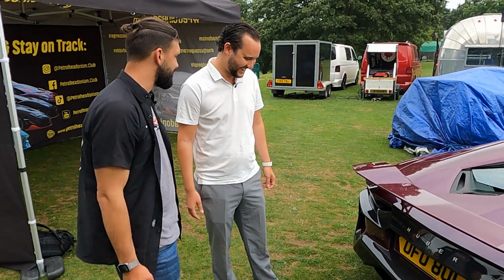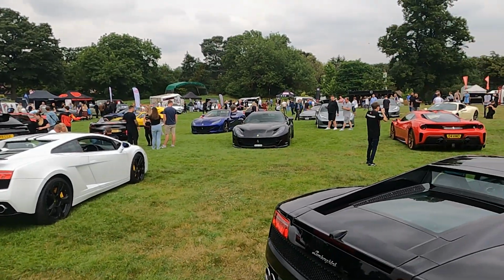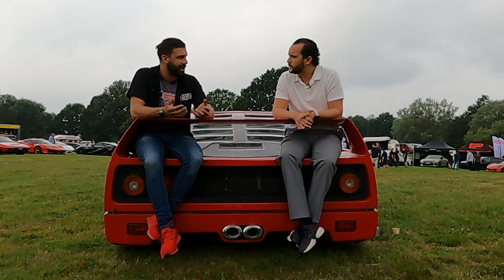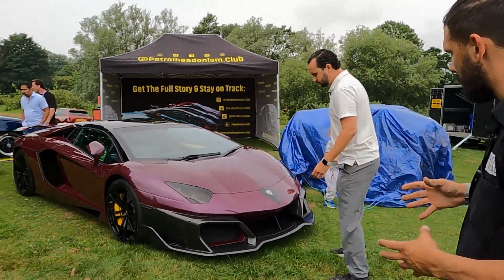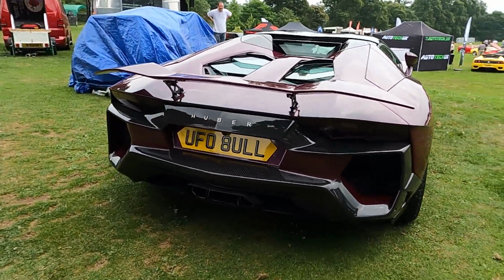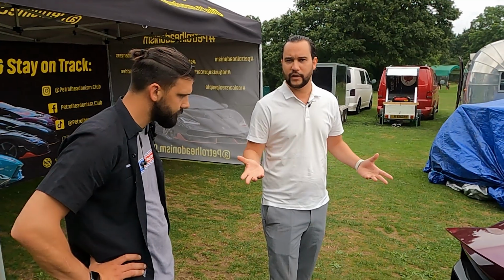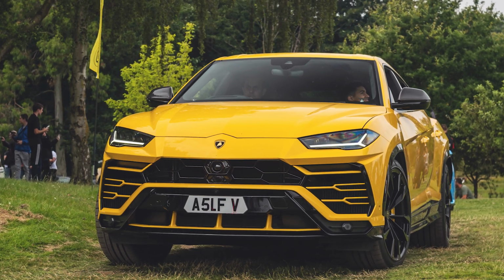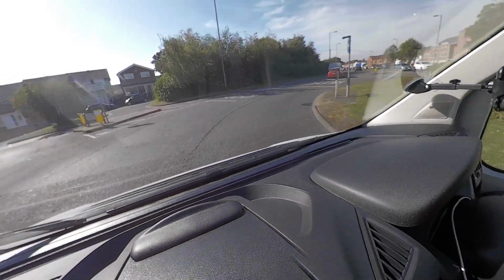HUBER INTERVIEW: REINVENTING THE LAMBORGHINI AVENTADOR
Make or Brake EP 11 by Hard Up Garage

In this episode Sam Hard interviews Sean Peter Huber, the master designer of the HUBER body kit that Sam's friend Ciro Ciampi "intercepted" for his own Lamborghini Aventador.  This episode is the 3rd of 4 filmed around Ciro's Lamborghini V Ferrari car show at the Warren estate in Essex.

HUGE thanks to PaddleUp for letting Sam compare his F40 to theirs in the 2nd episode of this short series of F40 episodes...

TIKTOK:   @Hard up garage

Karl Baumann of Baumann Media has provided some footage for this video series and is the main cameraman, editor and Producer of the 2019 SEMA NASCharger series on the Hard Up Garage YouTube channel:

MUSIC CREDITS
The majority of the music in this Make or Brake series has been provided by EPIDEMIC MUSIC - as per contract

YOUTUBE Music has also been used in this series - for which we are very grateful, plus - in some episodes we have used music composed by the brilliant Kevin MacLeod, for which we are, again, very grateful.

===COPYRIGHT STATEMENT
The use of copyrighted images in this video series is done so under the creative commons attributions 2.0.  These images have not been used inappropriately or in a derogatory manner and not for an extended time.  We gratefully acknowledge that we are using these images from outside sources because they are commonly available on the internet but we are thankful to the copyright holders and the subjects of these pictures and videos.

We are making such material available in an effort to illustrate the origin of the vehicles that we have merged together and to draw a parallel with other aspects of the vehicle we have created. We believe this constitutes a 'fair use' as provided for in the Section 30 (1) of the Copyright, Designs and Patents Act 1988, especially as we positively promote and attribute the copyright in almost all cases.